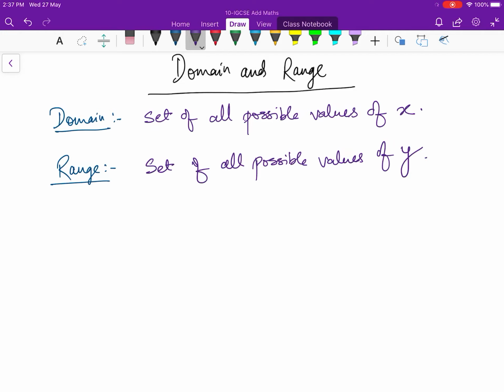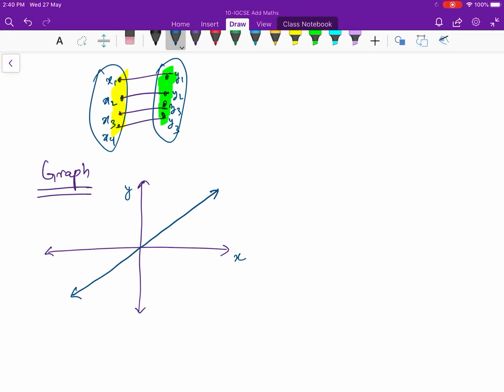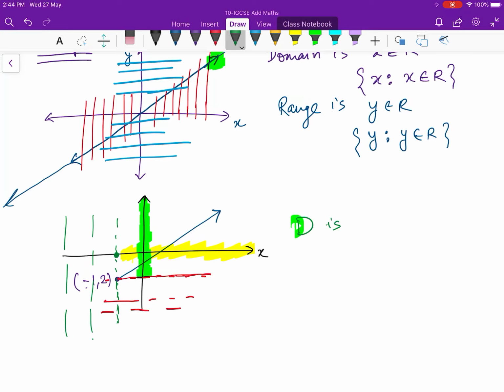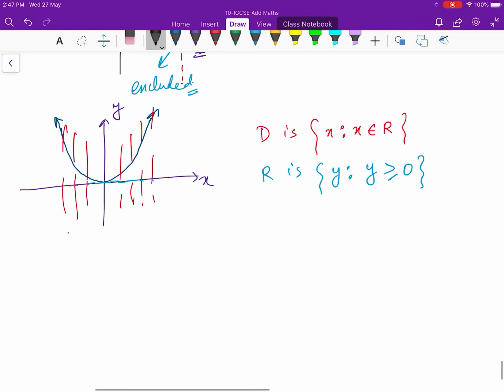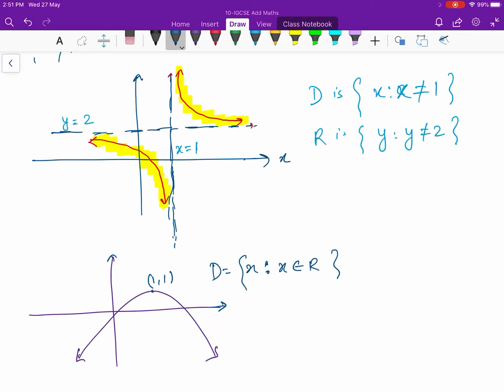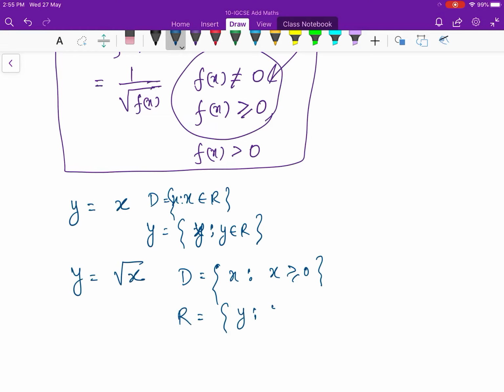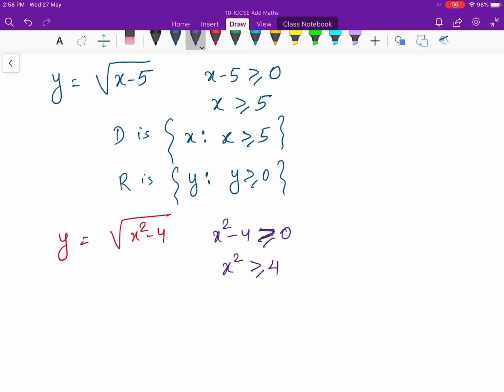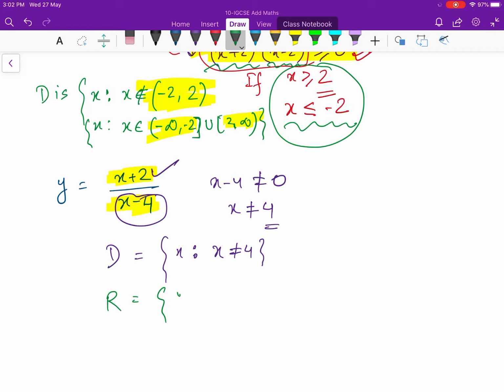Domain and Range | Concept and Solved Examples | IGCSE Class 10 Add Maths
Domain and Range (IGCSE Class 10 Add Math) with examples, graphical visualization and quick questions.

This content is suitable for anyone who wants to learn about the domain and range.